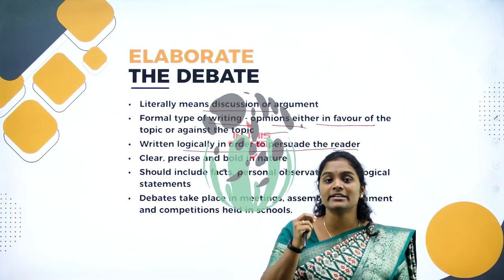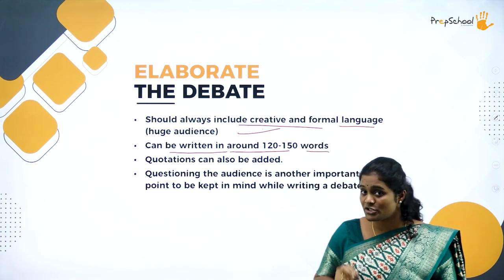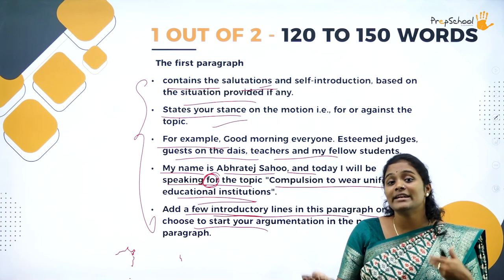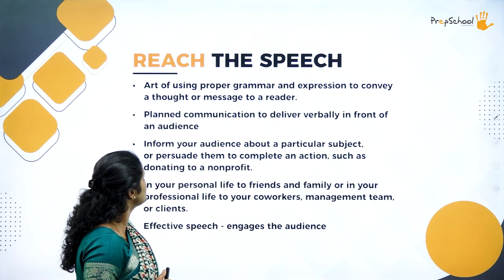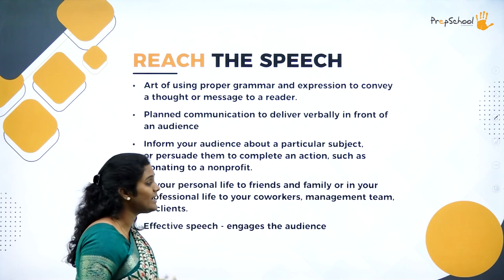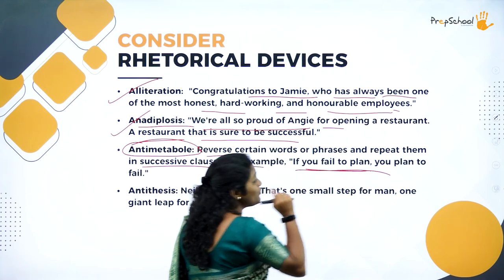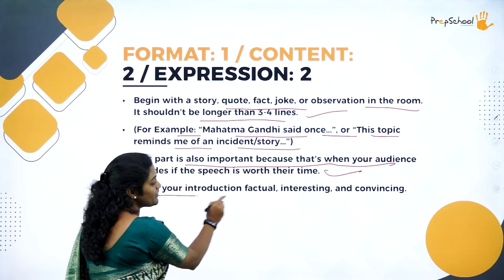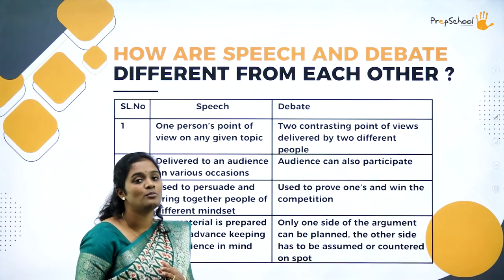DAY 18 | ENGLISH | CLASS XI | WRITING SKILLS | L1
Class : CBSE XI
Stream : SCIENCE AND COMMERCE
Subject : ENGLISH
Chapter Name : WRITING SKILLS

TOPICS COVERED :  The lesson includes words in context, expressions, summary and conclusion with types of questions.